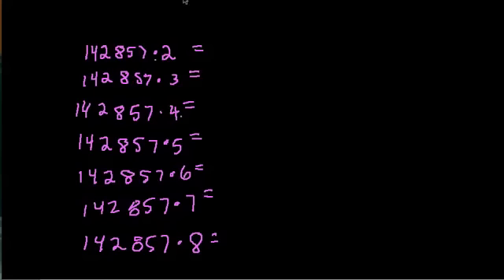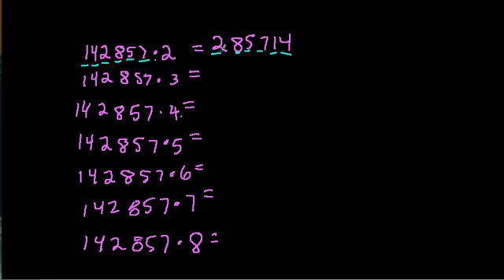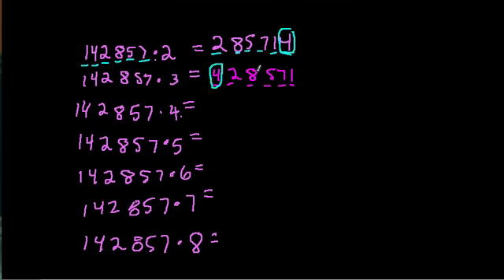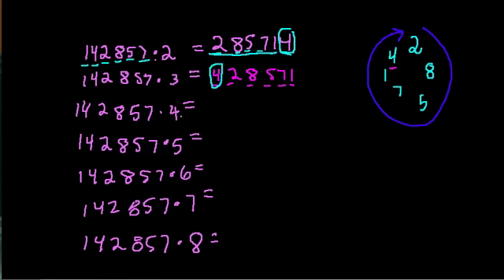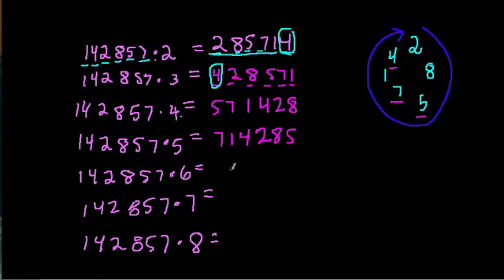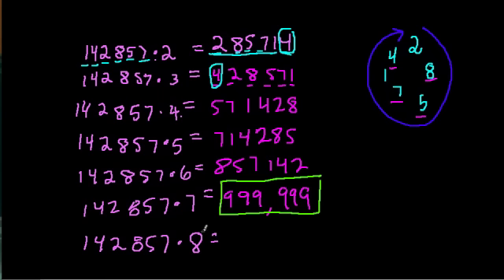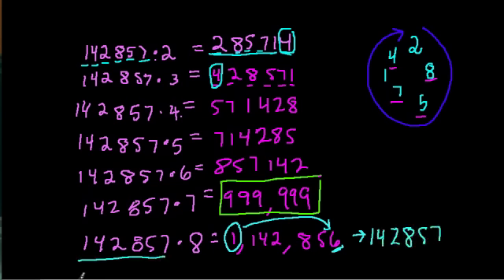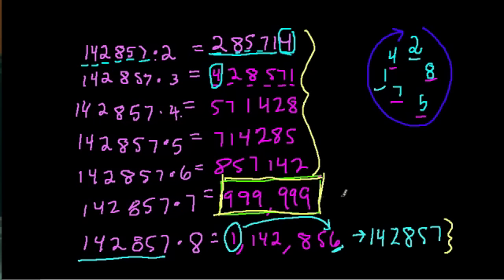Awesome Number Pattern 5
A fun number pattern based on the number 142857